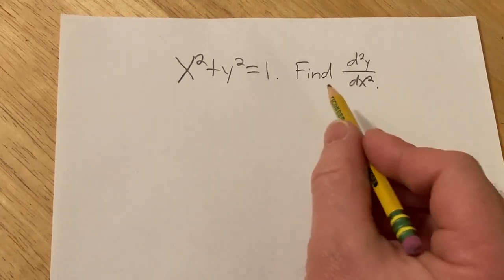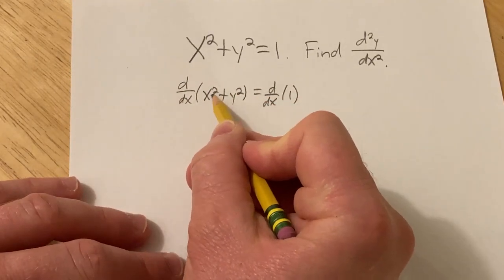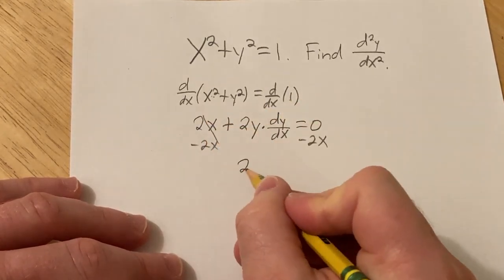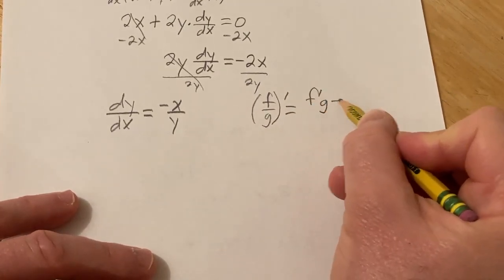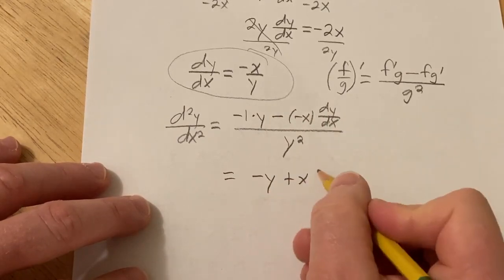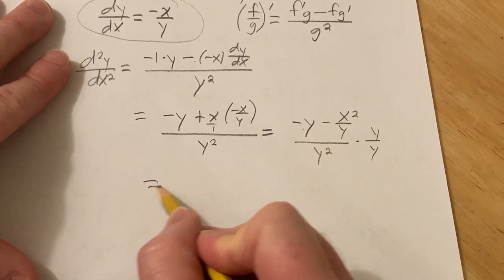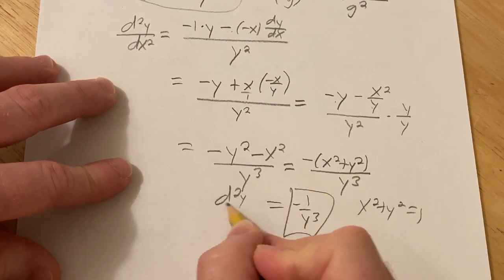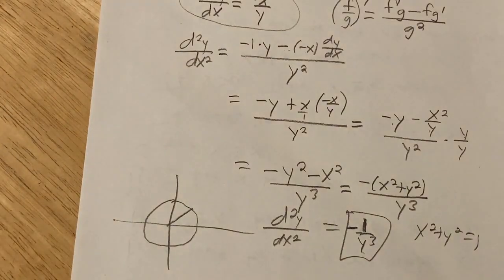Find the Second Derivative using Implicit Differentiation with the Unit Circle x^2 + y^2 = 1